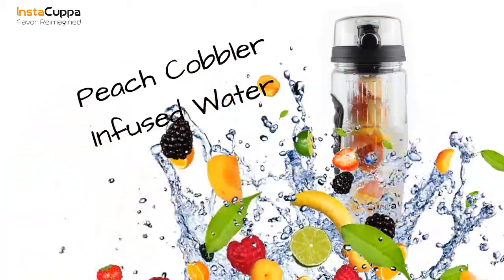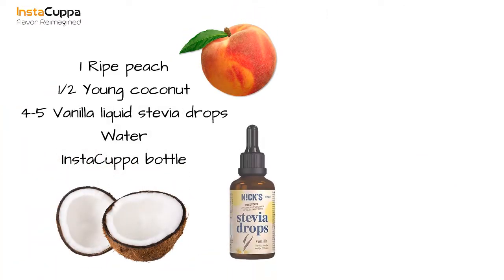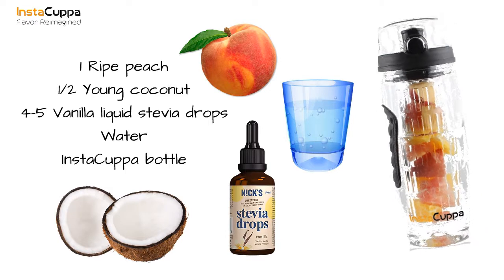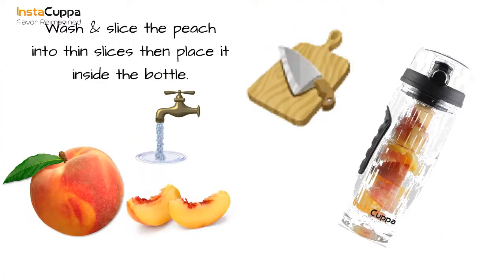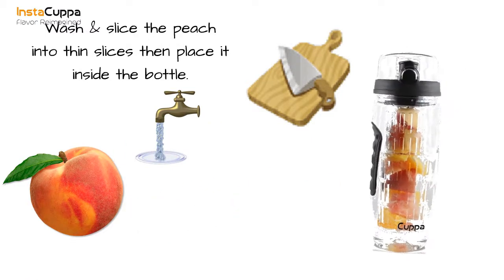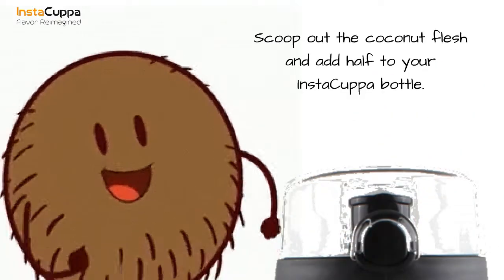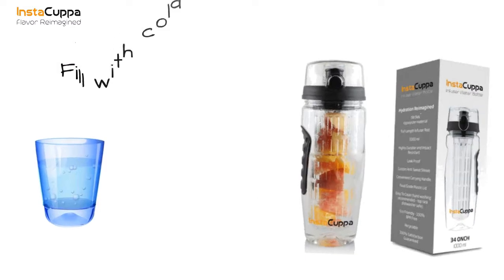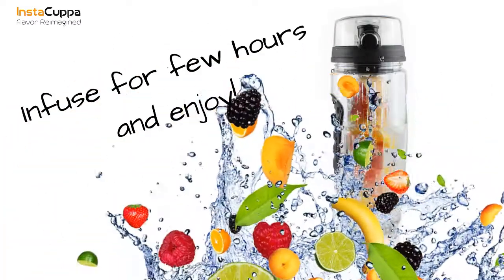Peach Cobbler Infused Water Detox Drink Recipe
Here Is Why InstaCuppa Tritan Fruit Infuser Water Bottle will help you stand out.
Elegant and unique bottle design gets everyone around you talking.
It helps you drink your favorite fruit-infused brews anywhere.
Retains the original beverage flavor.
Perfect detox brews in just 5 minutes.
Easy to carry around for office, travel, and gym.
It helps you save money.
Guaranteed attention from your friends and colleagues.